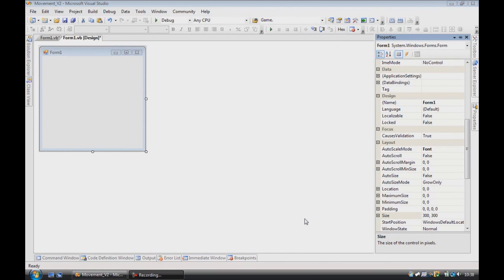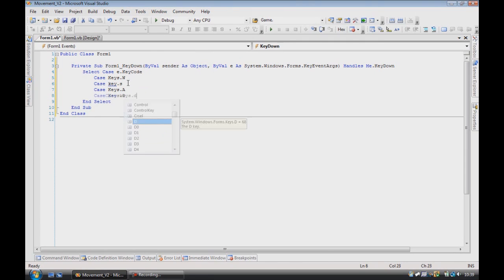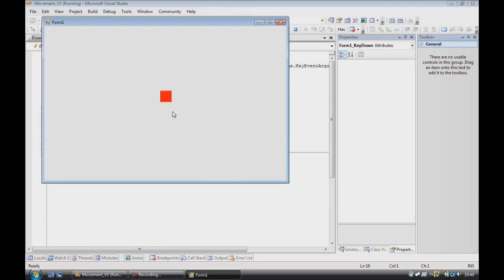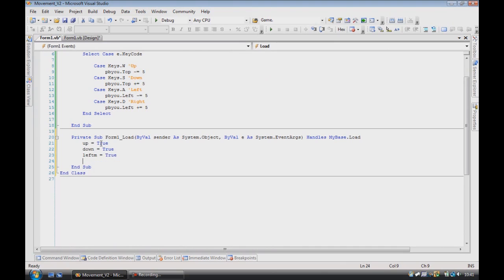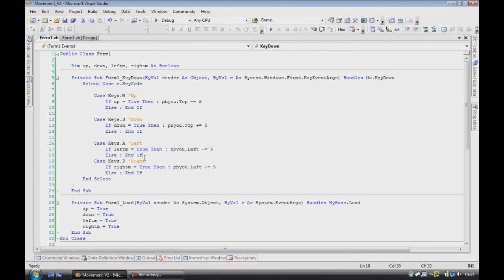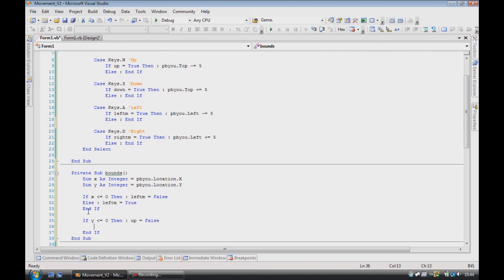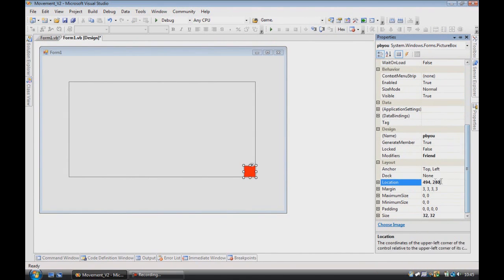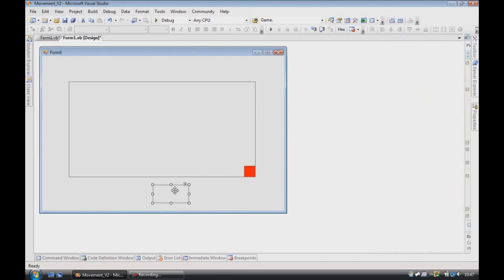VB.NET - Game Movement Alternative (Re-Upload)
VB.NET Game Movement Tutorial
Note: Sorry for the sniffing. I can't seem to stop.

A small tutorial to show you how to add a basic form of movement into a VB.NET game. This method requires less understanding that using the tiling system.

There are a few limitations, as with any VB.NET form using "Key_Down" or "Key_Press" events. Items like buttons and tabbed lists stop the keys from registering.
Objects that don't effect: Label, Picture box, Group box, panels, Progress bars
You can place other objects on the screen but you will need to DISABLE them when you wish movement.

In a game situation; the panel becomes the map, saved as an image and loaded when needed and the picture box becomes the player's character.

(Please note: Source made on Visual Studio 2005)